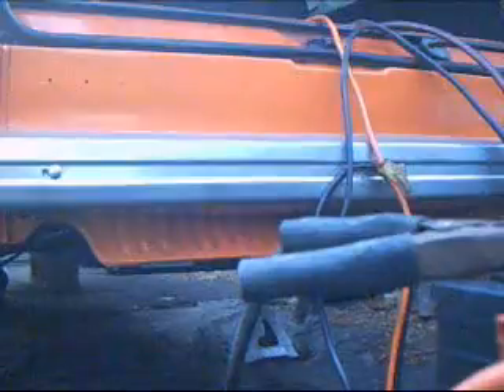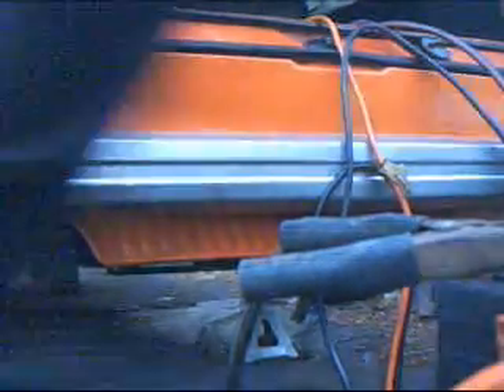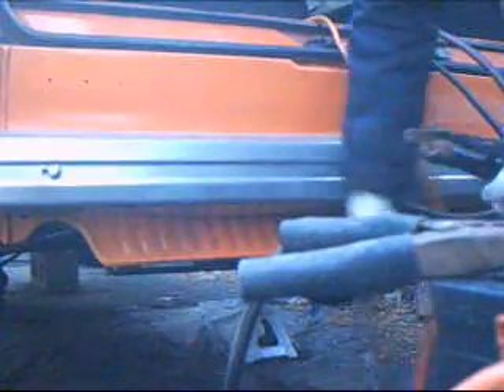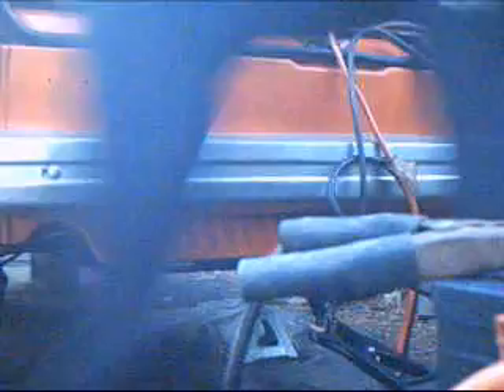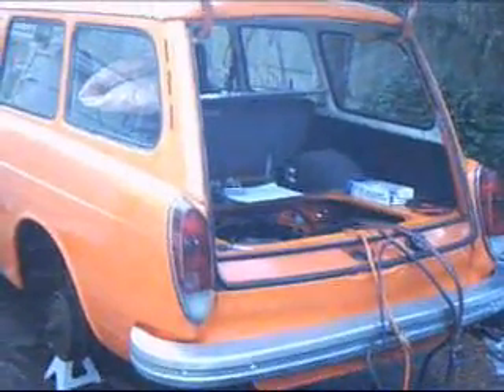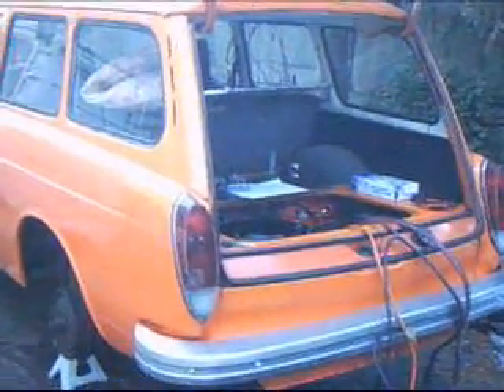Electric Vehicle Milestone running on jumpers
Nuts and Volts VW running as a test on jumper at 24 volts